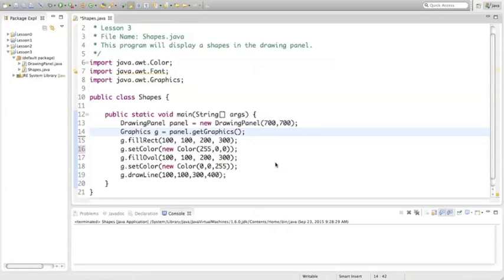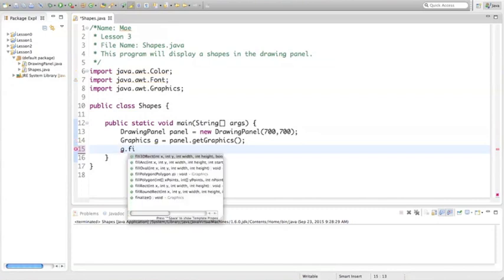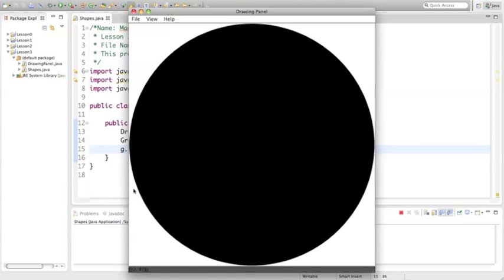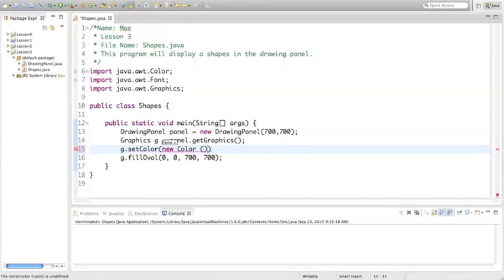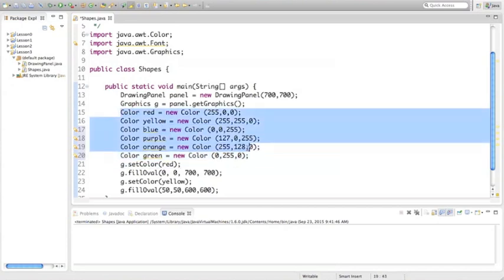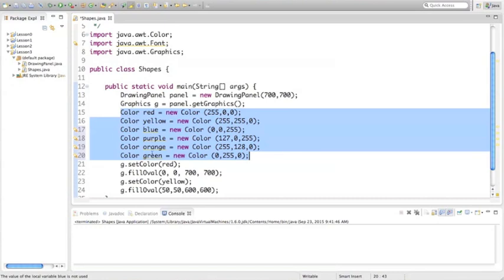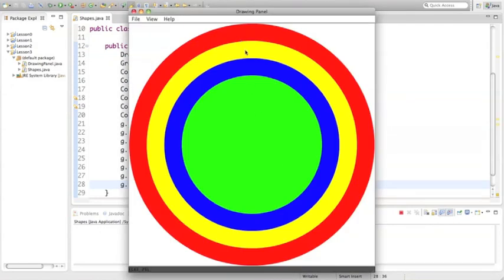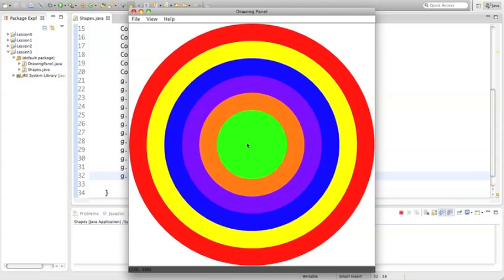Java: 3-1 Color Variables (Target)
This is the lesson video. To view and copy the coding please go